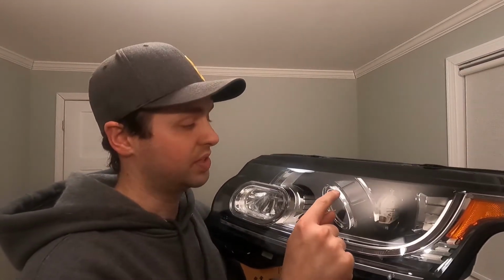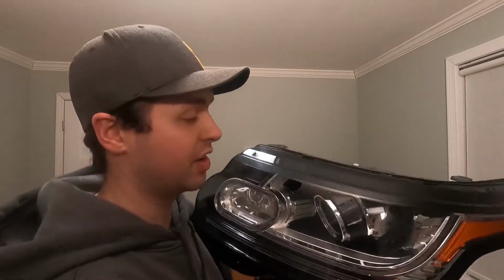Selling Used Car Parts on eBay: Great offer on Broken Range Rover Headlight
In a previous video I shared how I had a bad day being an eBay seller when I had a used car part I shipped out broken during the shipping. The Range Rover headlight that was sold for $750 was returned broken and I was not sure how much money I could sell it for online when I saw what was wrong with it. I then got an offer on the headlight that I accepted and I am very happy for my eBay business. This video is a quick video to show you the headlight again and to talk about the process.

Filmed with:
GoPro Hero 9
Neewer 660 Lighting
GoPro Mount
Vanguard Tripod

Amazon Links are associate links and I will receive a small portion of any sales